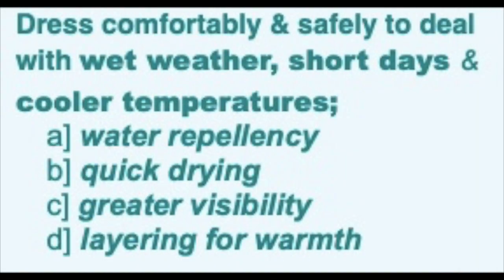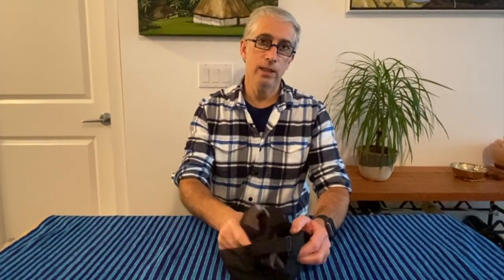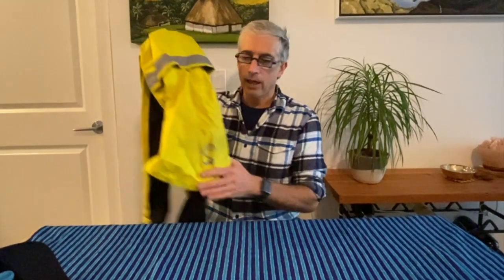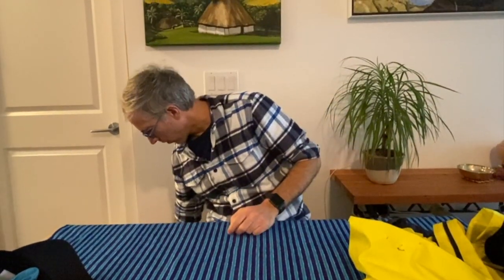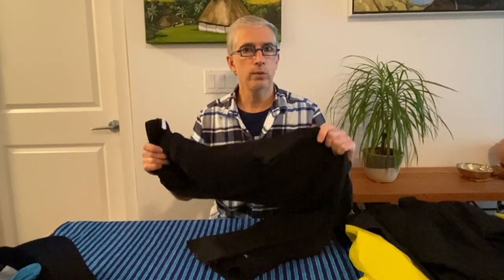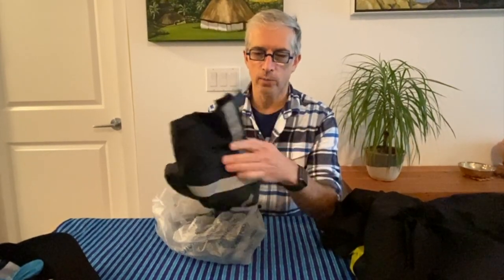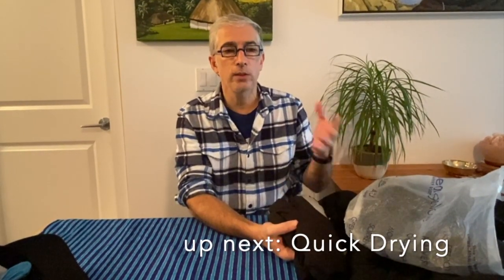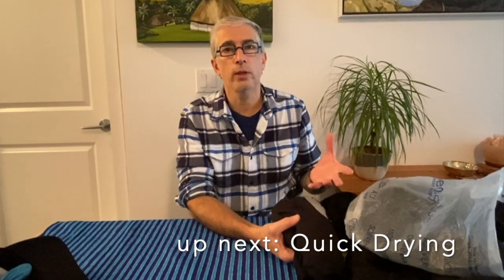The Art of Riding in the Rain - 1 - Water Repellency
This video is about The Art of Riding in the Rain - 1 - Water Repellency